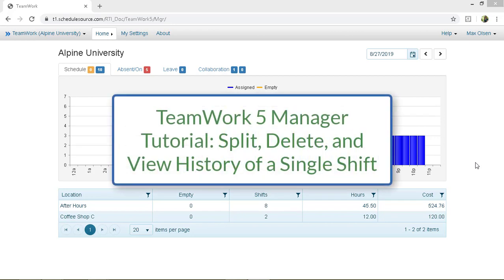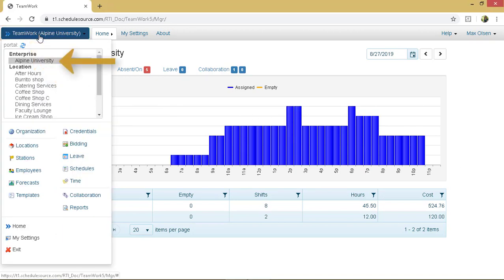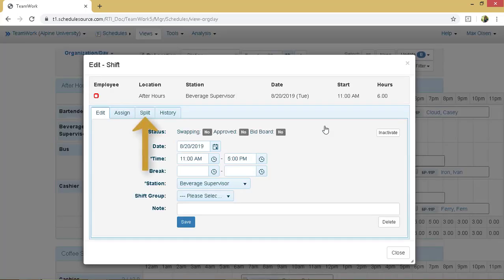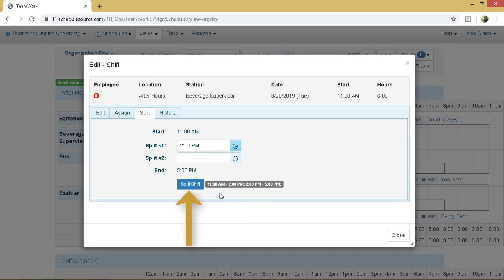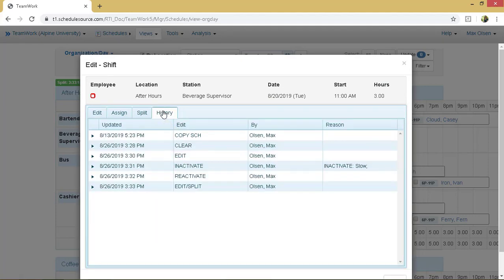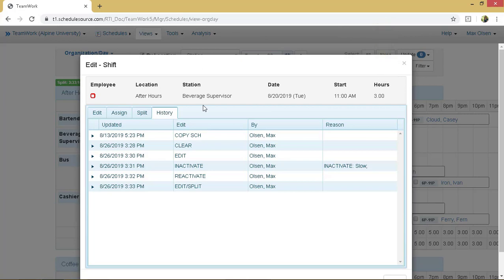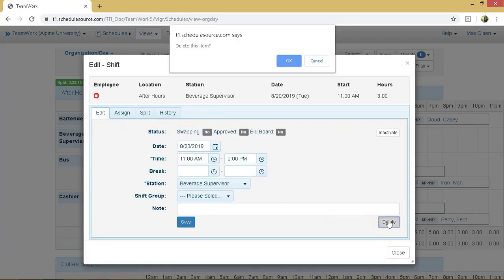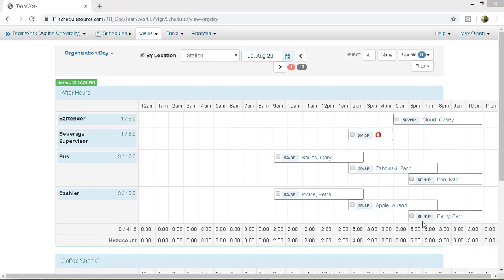TeamWork 5 Manager Tutorial: How to Split and Delete a Shift from Enterprise Schedule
When viewing multiple locations’ schedules at once in TeamWork 5, you can make changes to individual shifts. To learn how to split and delete a shift, follow the steps in this video.